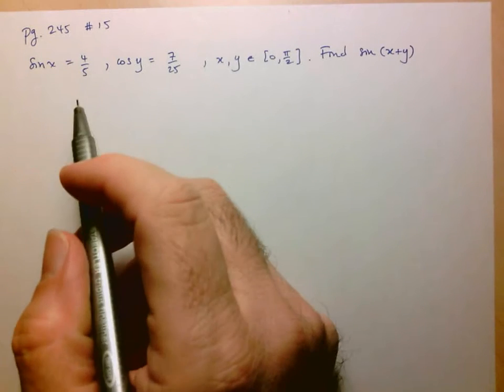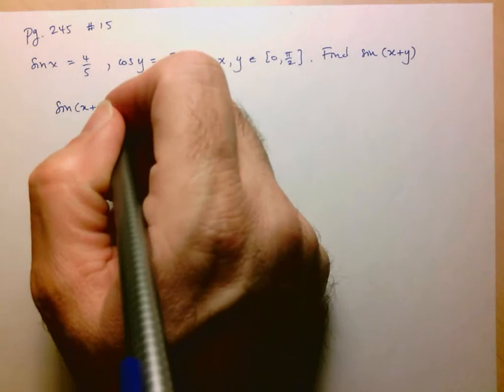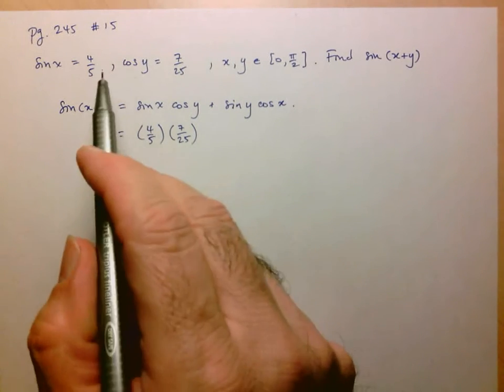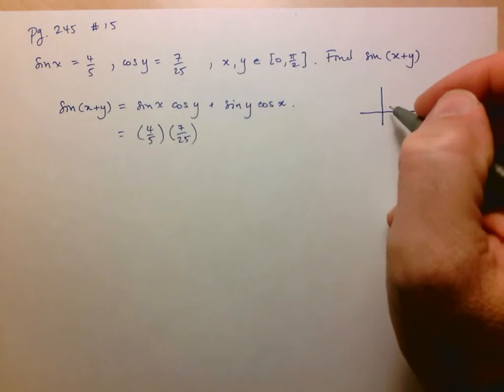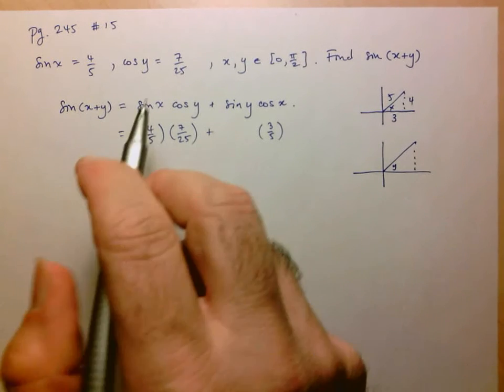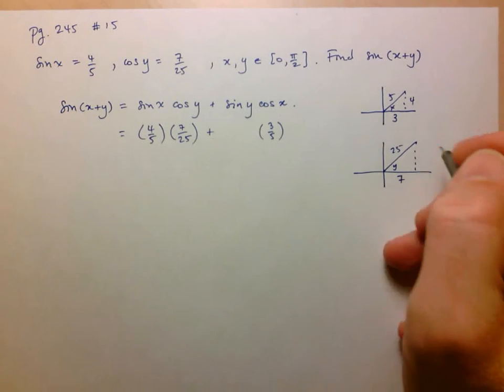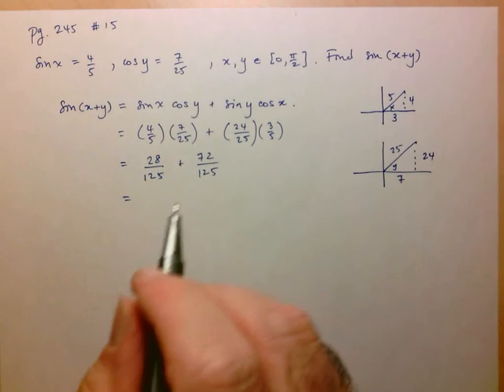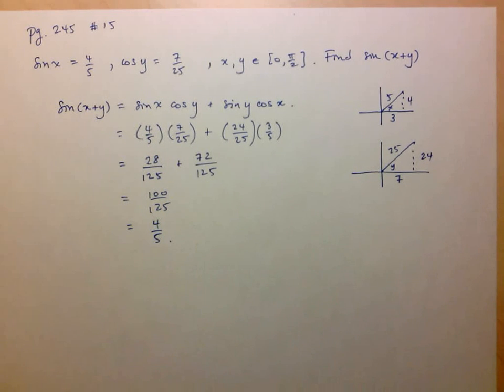MHF4U pg 245 #15